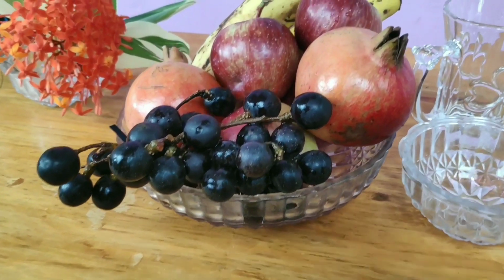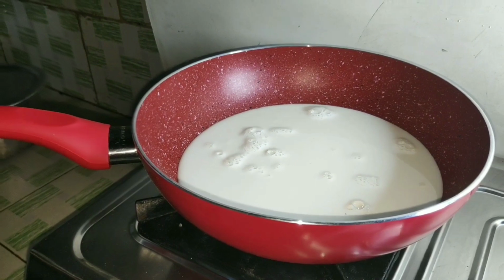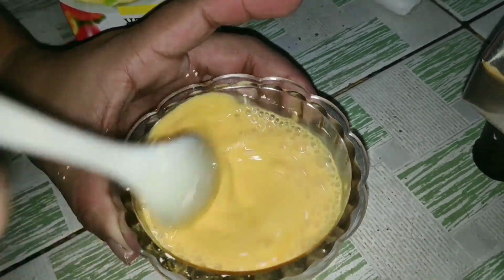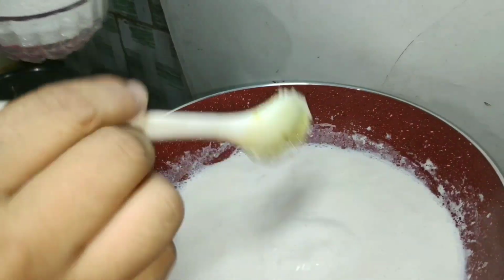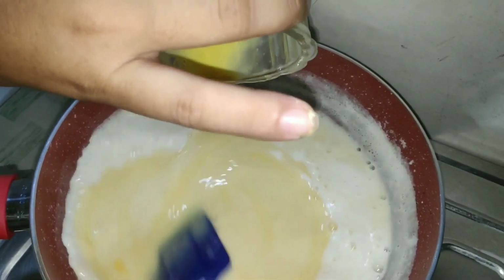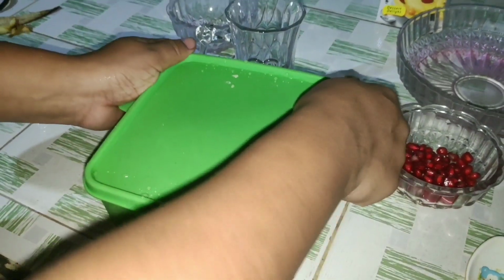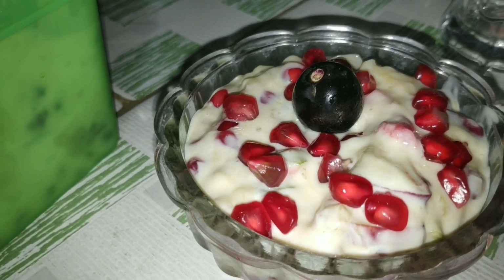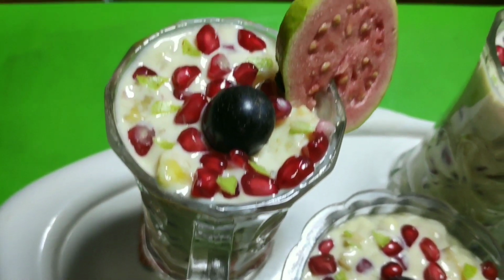Fruit salad | fruit custard | fruit desert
Do try this delicious fruit salad . It very chilling in this hot weather